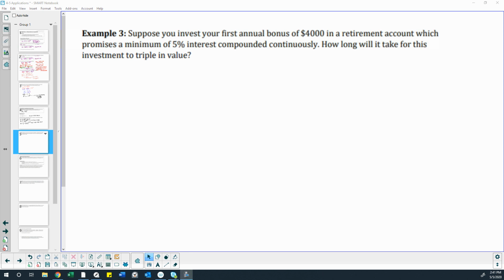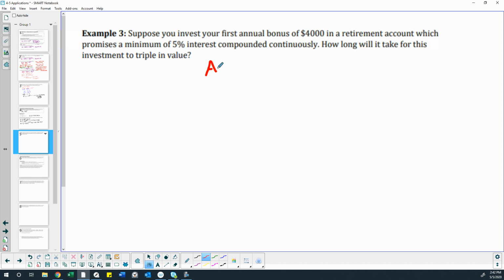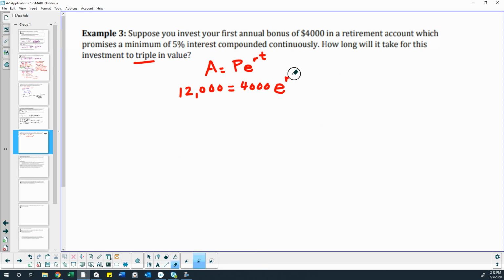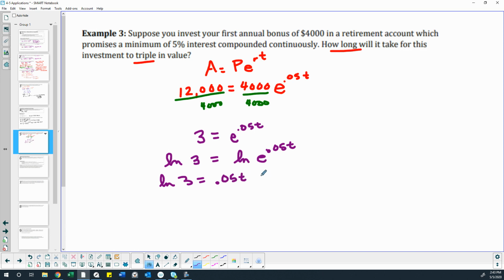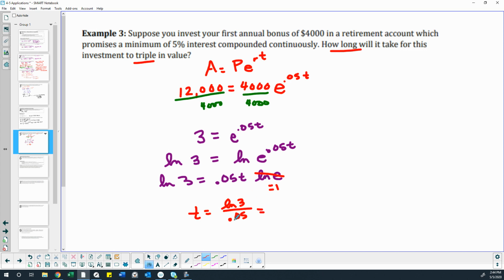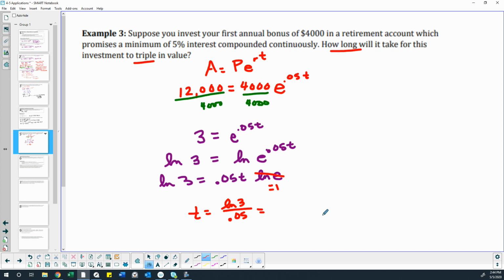College Algebra 4.5 video 4 example continuously compounded interest